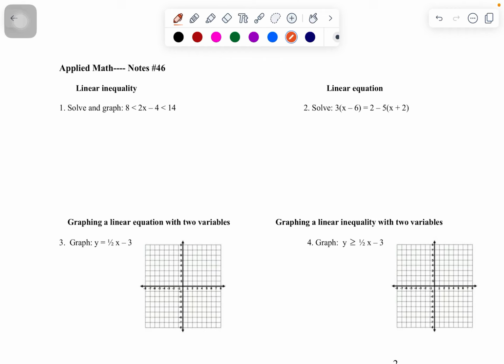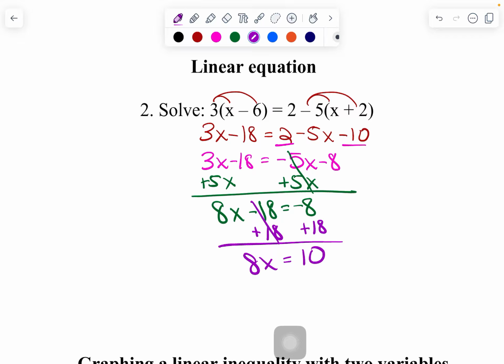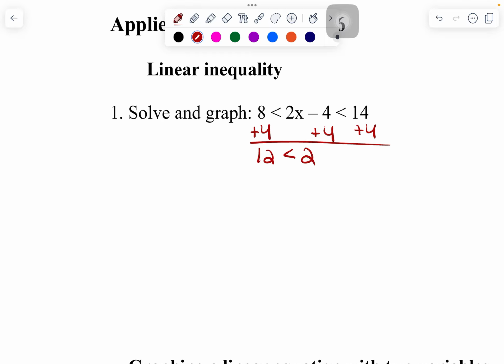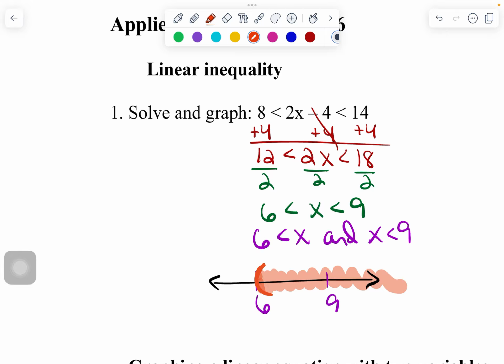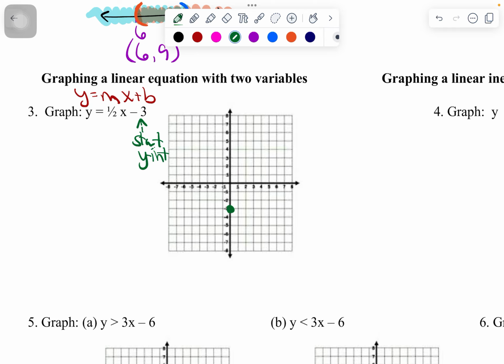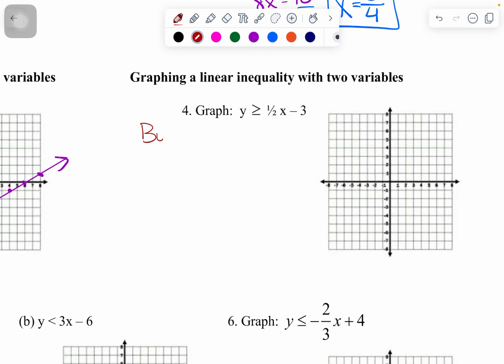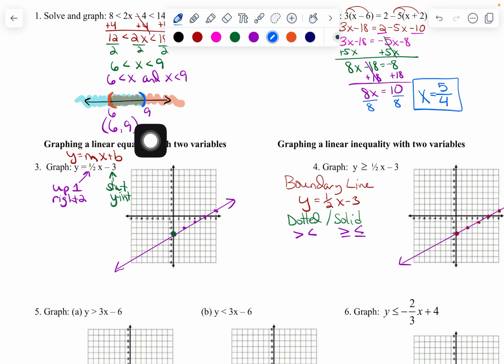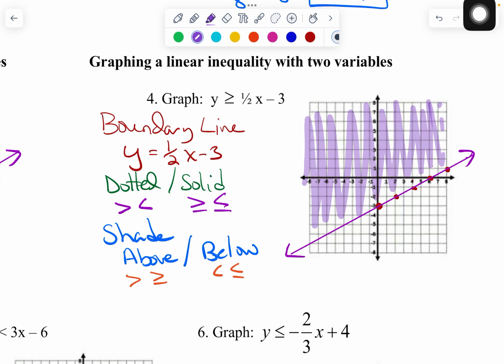Notes 46 - Solving Linear Equations and Inequalities and Graphing Linear Equations and Inequalities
Solving a linear equation including distributive property and variables on both sides of the equation.
Solving a linear inequality, graphing the solved conjunction and writing the answer in interval notation
Graphing a line in the form y=mx+b
Graphing a linear inequality in two variables (graphing the boundary line, determining if the boundary is dotted or solid and which way to shade from the boundary